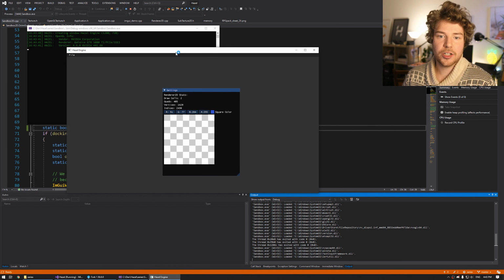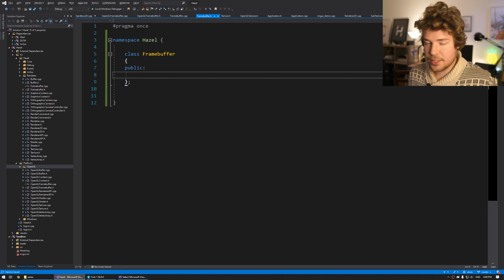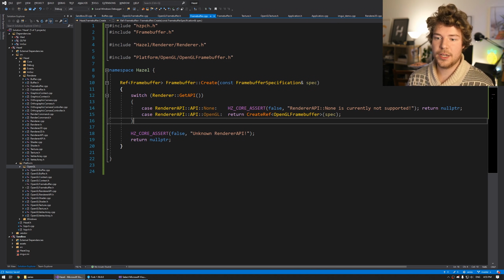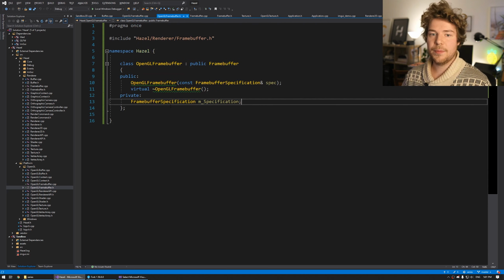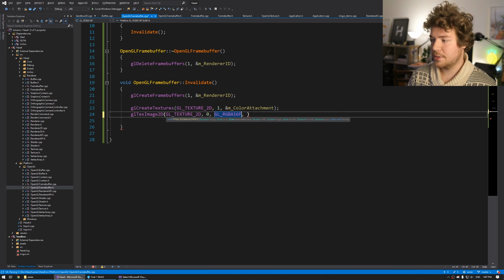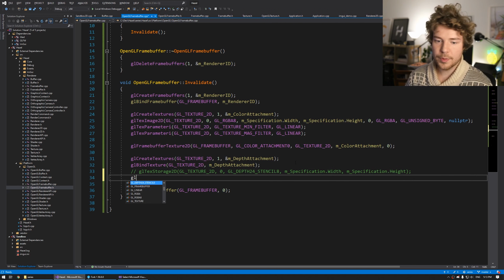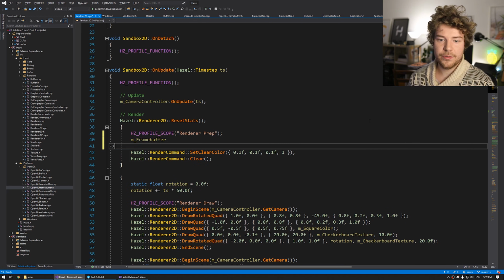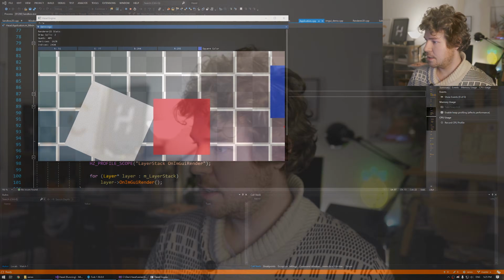Framebuffers | Game Engine series